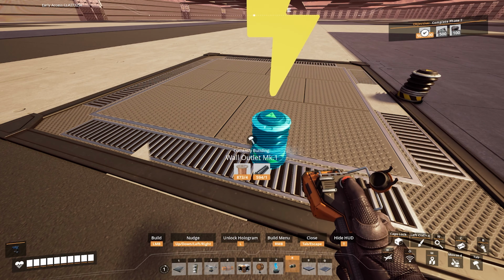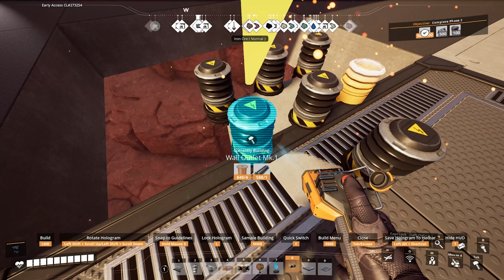Foundation Dynamics: How Different Types Affect Pillar Placement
Hey there, Satisfactory builders! Mako_Shogun here, and I'm back with another game-changing YouTube Tips and Tricks video. In today's tutorial, "Foundation Dynamics: How Different Types Affect Pillar Placement," we're diving deep into the intricacies of Satisfactory building. Join me for just under 7 minutes as we explore how different foundation types can impact both pillar and power outlet vertical placement, specifically when executing the vertical outlets on the top side of a floor foundation trick.

🏭 Uncover Foundation Secrets: Discover the hidden dynamics behind various foundation types in Satisfactory. Whether you're crafting a sprawling factory or a compact production facility, understanding these dynamics is key to optimizing your pillar placement for both structural integrity and visual appeal.

🌐 Tailored for Satisfactory: This tutorial is tailored for the Satisfactory community, providing insights and strategies specific to the game's building mechanics. Learn the nuances of foundation dynamics and how they influence the placement of pillars, a critical aspect in the success of any industrial project.

⚡ Elevate Your Power Game: Building on the foundation dynamics, I'll showcase how these principles also impact the vertical placement of power outlets on the top side of a floor foundation. Unleash the potential of this trick to efficiently organize and power up your factory with style.

This quick tutorial is a must-watch for Satisfactory enthusiasts looking to enhance their building skills. Whether you're a seasoned engineer or just starting your journey, mastering foundation dynamics is key to creating efficient and visually appealing structures.

Join the Mako_Shogun community, and let's continue to optimize our factories together! Happy building, and I'll catch you in the next one! 🚀🔨

My Computer Set-up:
► CPU: AMD Ryzen™ 9 7950X3D 16-Core, 32-Thread Desktop Processor
► GPU: Gigabyte Vision OC GeForce RTX 3080 Ti 12 GB Video Card
► Motherboard: MSI MAG B650 Tomahawk WiFi Gaming Motherboard
►RAM: RAM: G.SKILL Trident Z5 Neo Series (AMD Expo) DDR5 RAM 64GB (2x32GB) 6000MT/s CL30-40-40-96
► Storage: SAMSUNG 870 QVO SATA III SSD 1TB 2.5” Internal Solid State Drive, Samsung 860 QVO 2 TB 2.5” Solid State Drive, Samsung – 970 EVO Plus 2TB Internal SSD PCIe Gen 3 x4 NVMe
► Computer Case: Thermaltake Core P90 Tempered Glass Black ATX Mid Tower Open Frame 2-Sided Glass Viewing
► Power Supply: Corsair RM1000x 1000 W 80+ Gold Certified Fully Modular ATX Power Supply